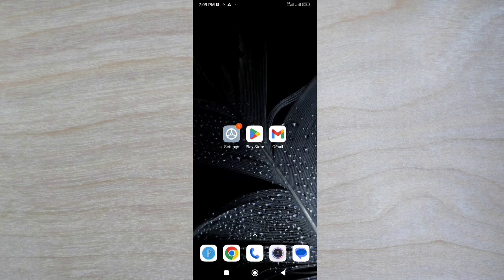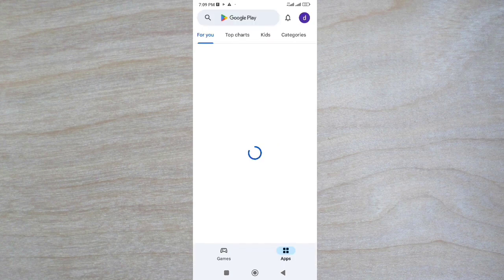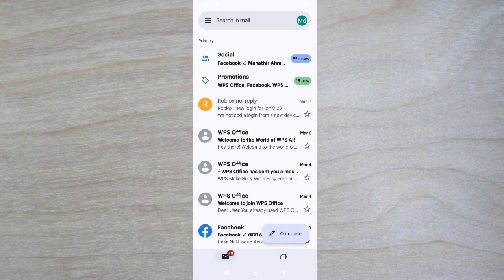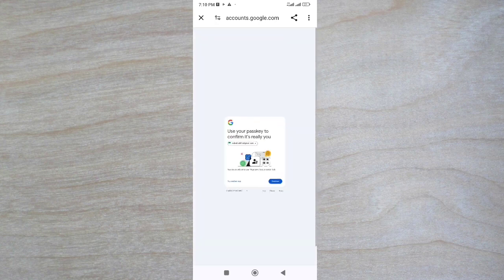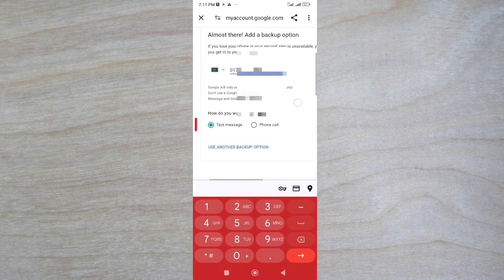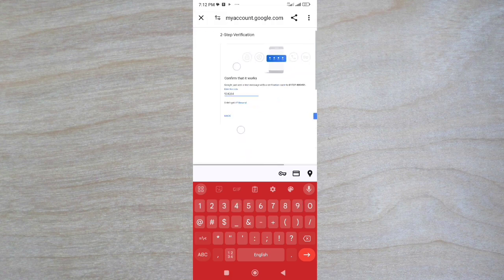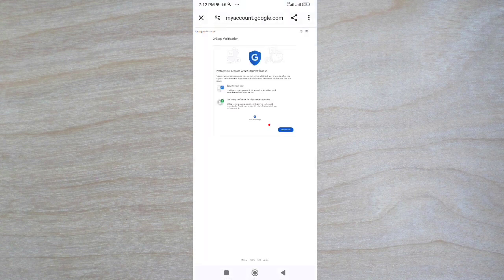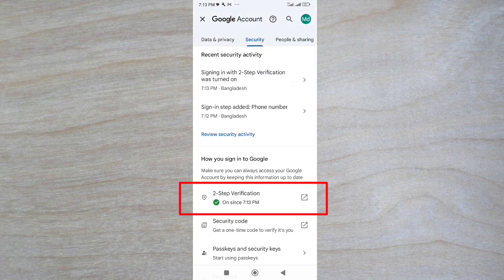Protect google account with 2 step verification | Turn on 2 step verification Gmail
Learn how to secure your Google account with two-step verification in this essential tutorial. Safeguard your personal information and important data by enabling this crucial security feature. Don't leave your Gmail account vulnerable to hackers - take control of your online security today. Follow our step-by-step guide to easily turn on two-step verification and add an extra layer of protection to your Google account. Keep your sensitive information safe and your mind at ease with this simple yet powerful security measure. Watch now and secure your digital life with 2-step verification on Gmail!

                                            ▬ 🔎 𝐇𝐚𝐬𝐡𝐓𝐚𝐠𝐬 ▬

▶️How to Keyboard clipboard enable on Redmi or any android phone

▶️How to Stop all Incoming calls and use Mobile data android

▶️How to recover deleted photos from Android without any app

▶️ How to fix Snapchat video sound not working 2025

▶️  How to See Facebook password if you forgot | Recover fb password without change

▶️  Redmi phone only Youtube video black and white problem solution | Black and white problem 2025

▶️  Fix queued problem in gmail | Gmail outbox queued not sending email Fixed

▶️  How to Fix youtube App auto close problem on android

▶️  How to Recover hacked Gmail account without email or phone number in 2025

▶️  How to delete Google account | delete Google account permanently